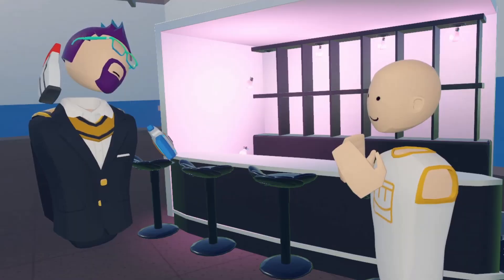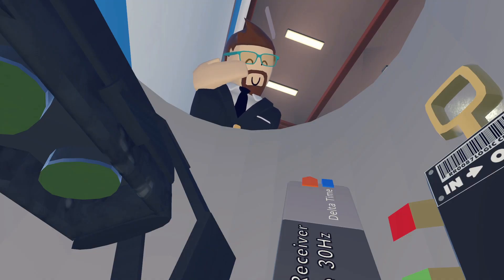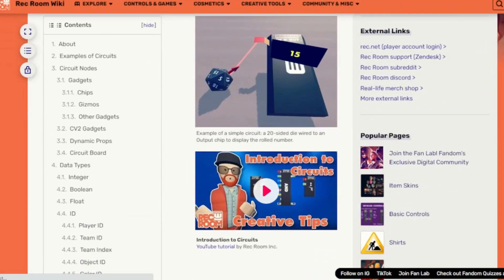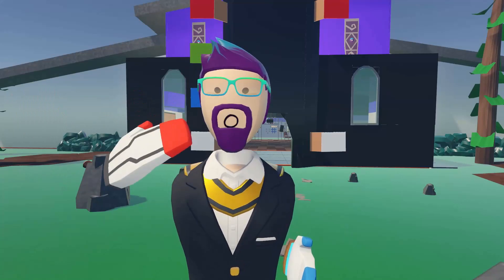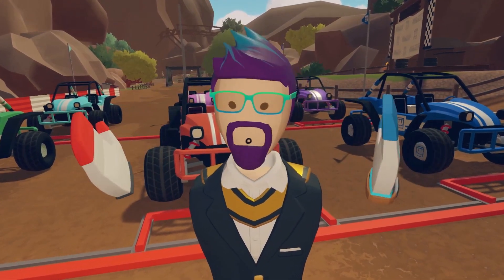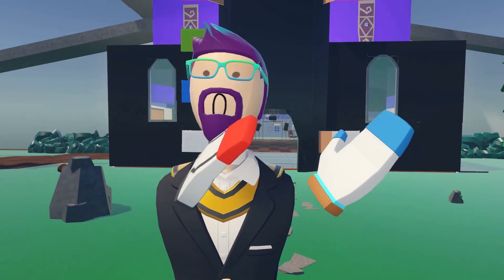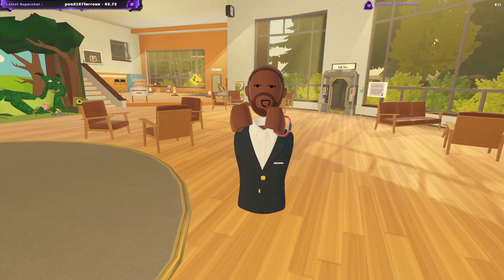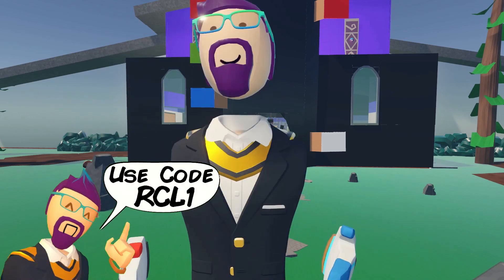YOU Can Learn Circuits !!! | Rec Room Story Time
Today I share the story of how i learned circuits in rec room and how you can learn circuits as well. I used these websites along with other peoples examples to learn cv1 and cv2 circuits in rec rooms.